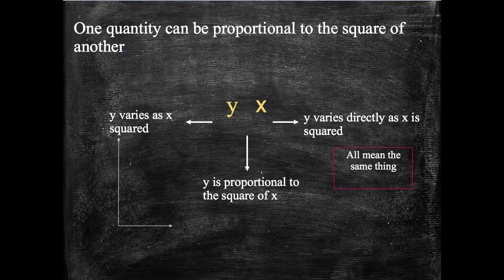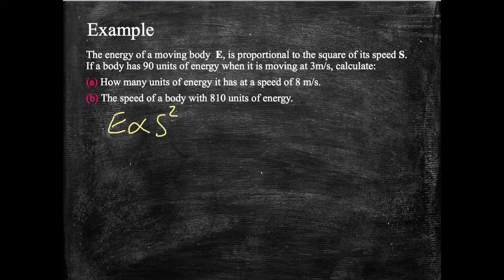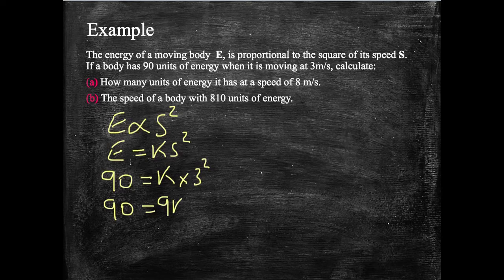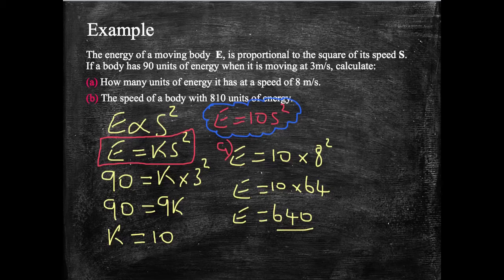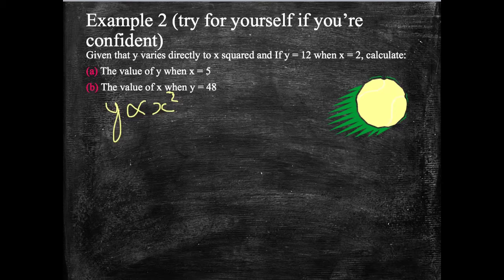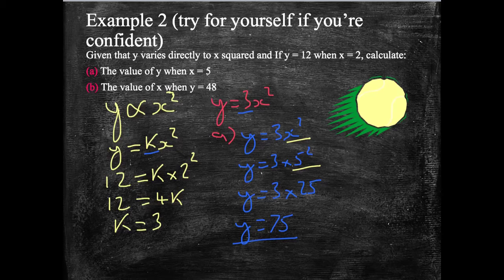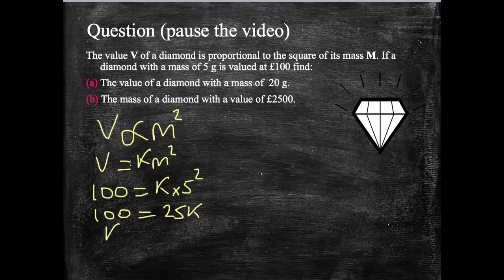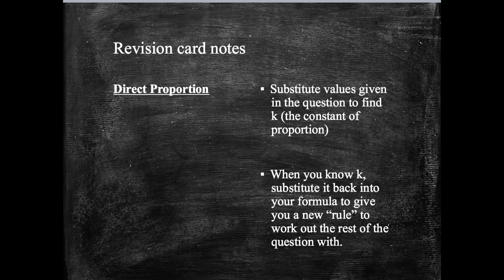Direct proportion GCSE Highe grade A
Calculating direct proportion questions